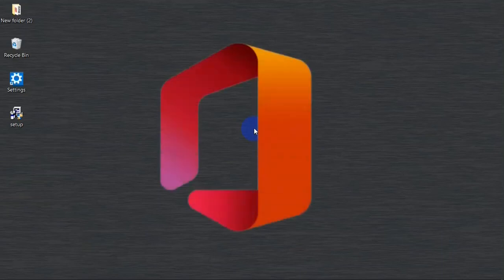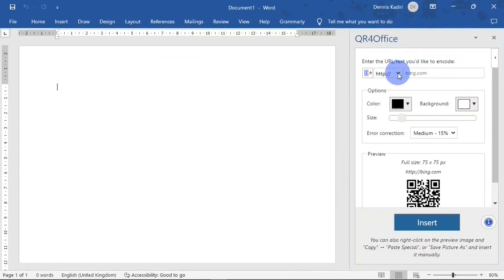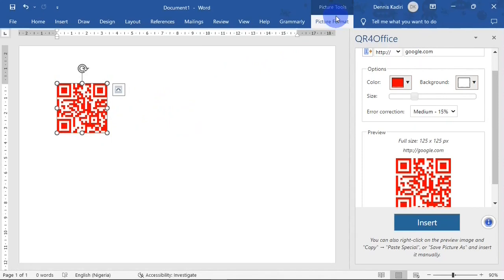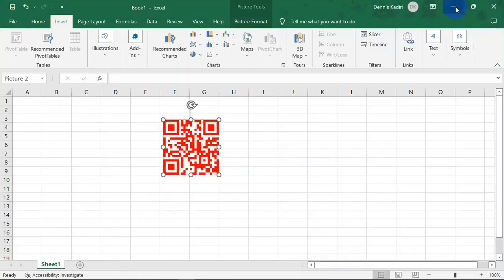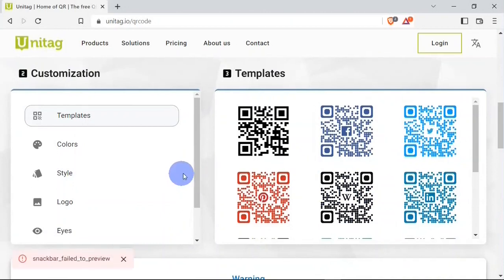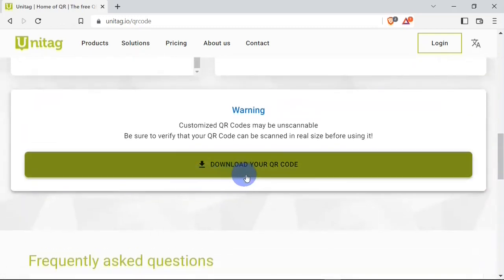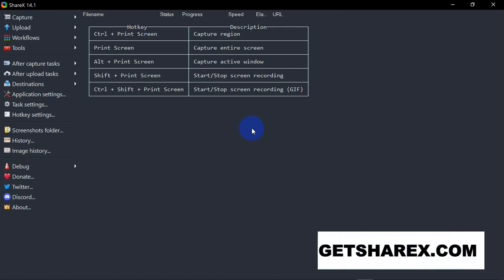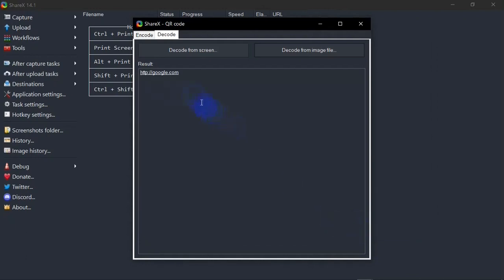HOW TO CREATE QR CODE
In this video, I am going to show you how to generate a Quick Response Code or QR code. There are many apps and software that you can use to create a QR code, in this video I am showing you some of them and how to use them to create a QR code, such as; Microsoft Office (Microsoft Word, PowerPoint, Excel etc), How to generate it online in a and also with at free and open source Software (ShareX).